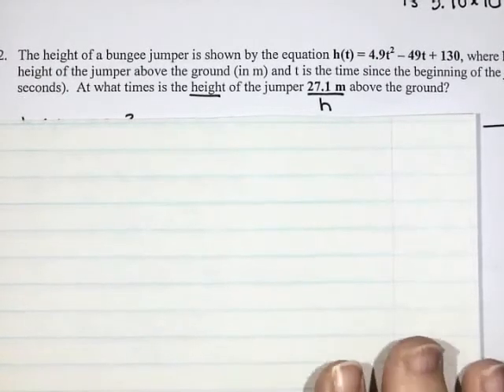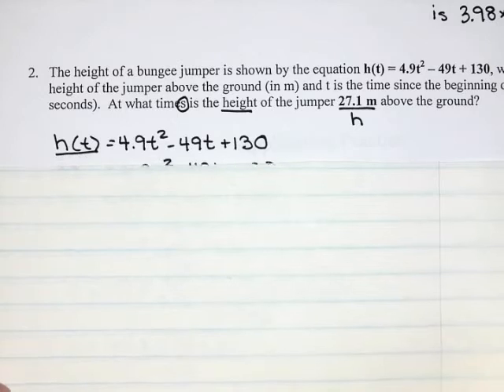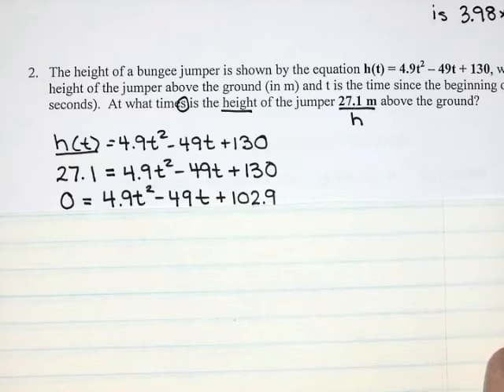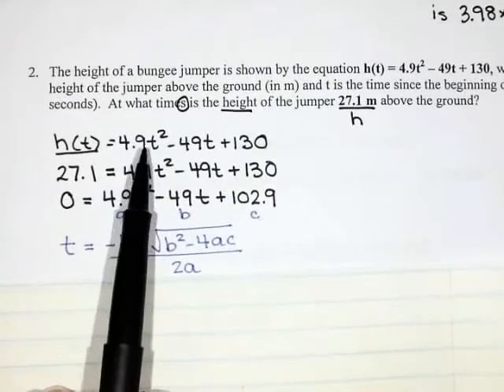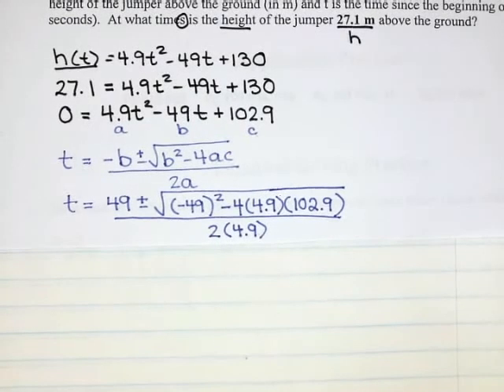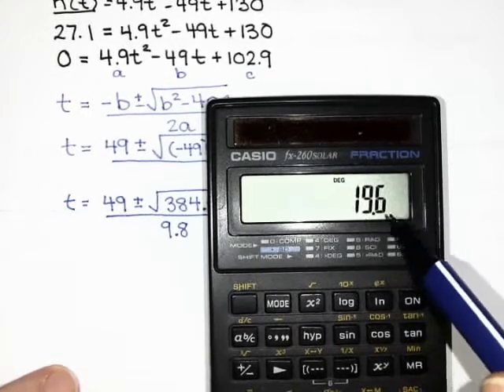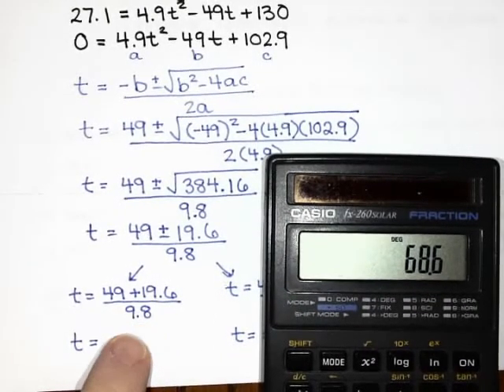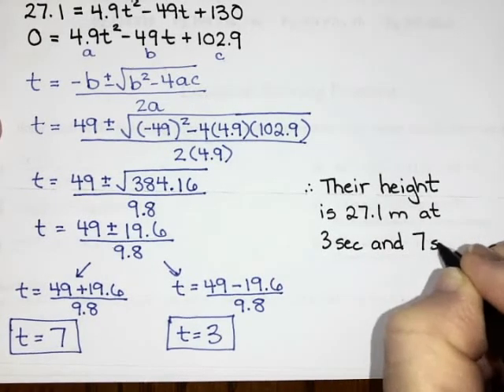MHF Equation Applications #2